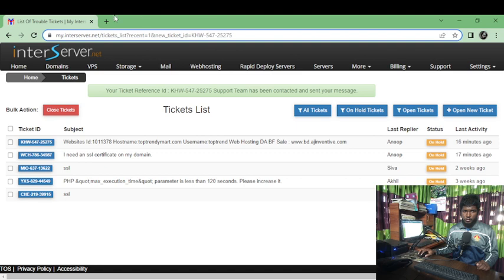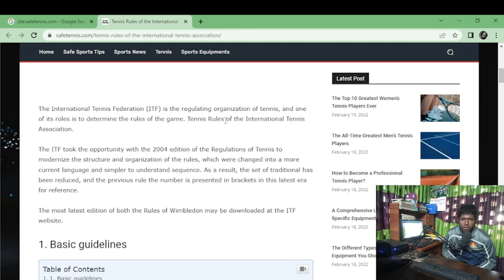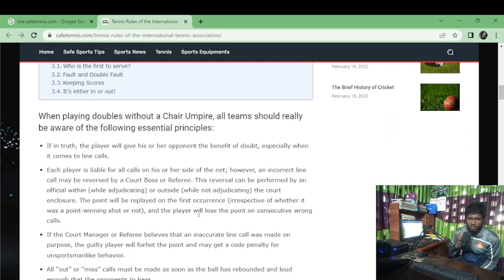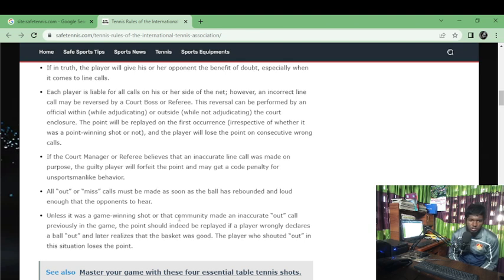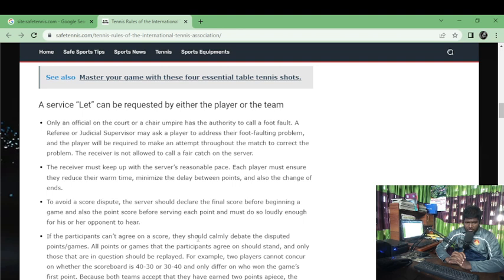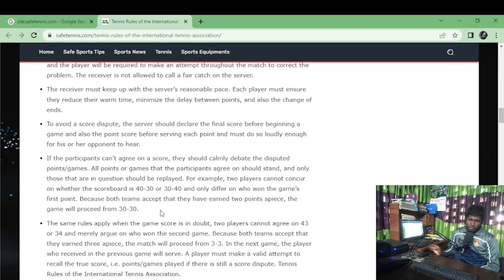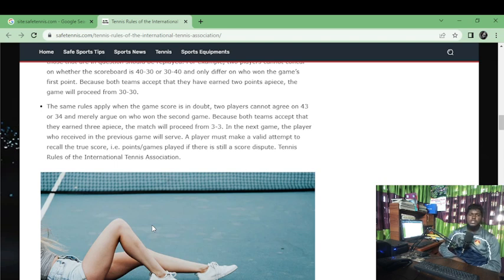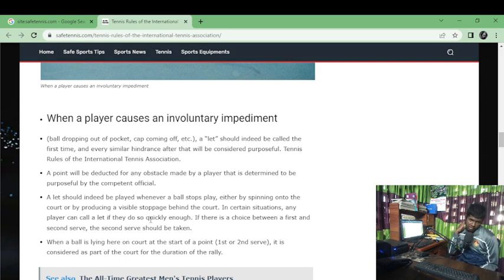Tennis Rules of the International Tennis Association | InsuranceDrift